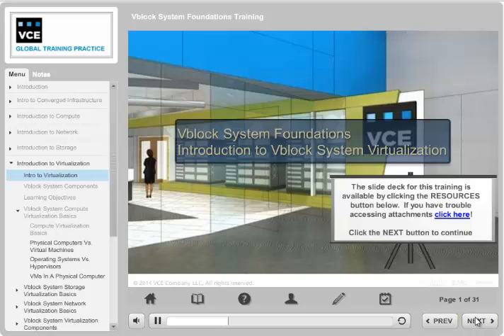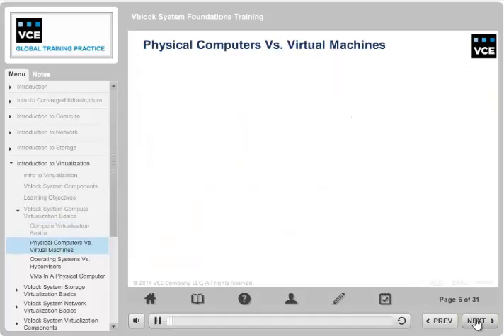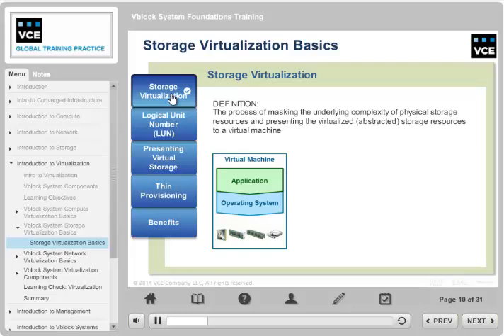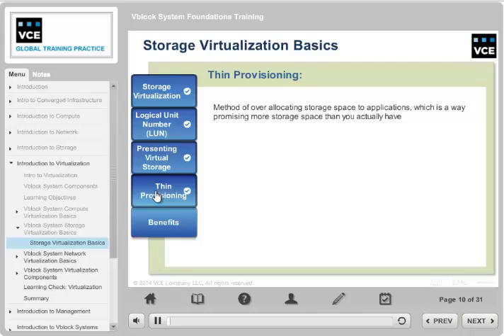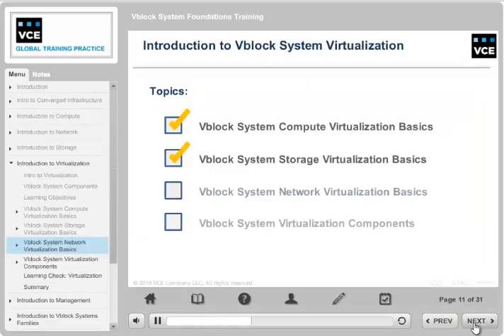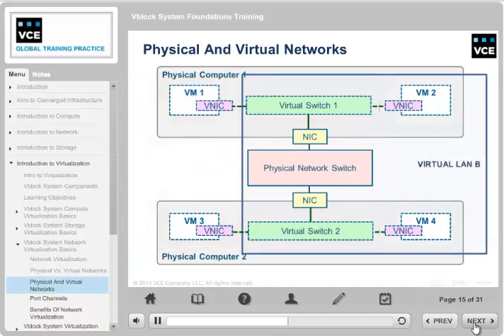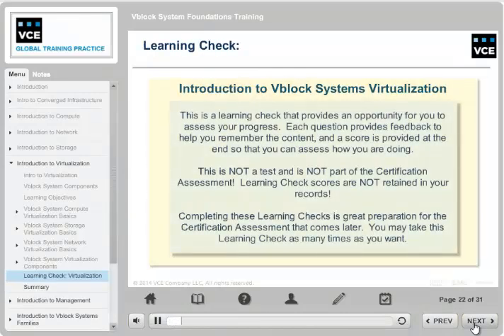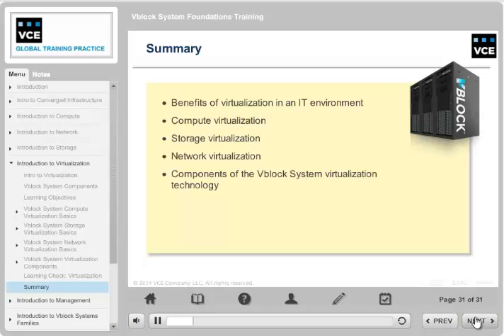VCE 3/5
VCE Certificaion
make an account search for VCE chose the one with 4 hours duaration you it gives you the choice to do the course first or do the exam chose the exam after 2 days you get the dipolma ,it is free do it now  just 4 hours cours